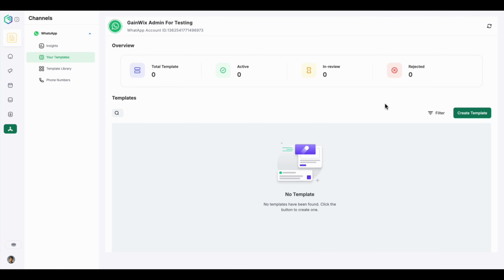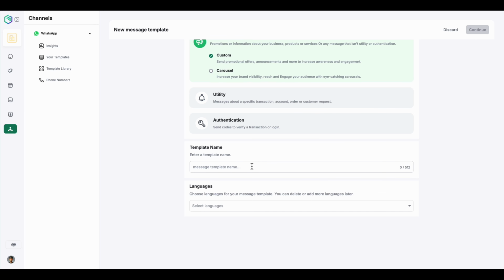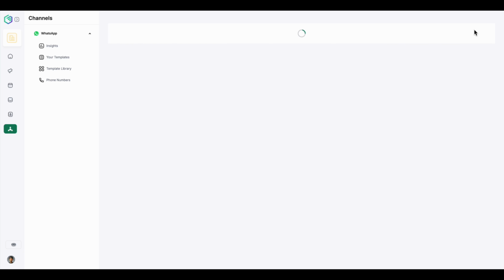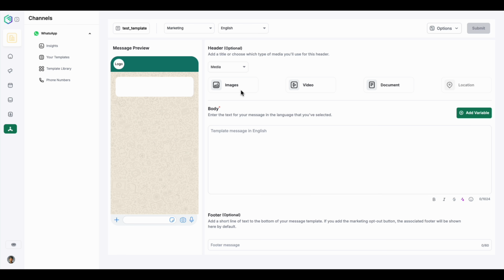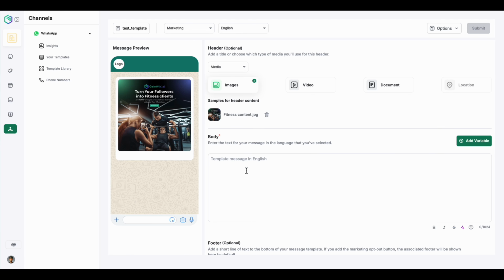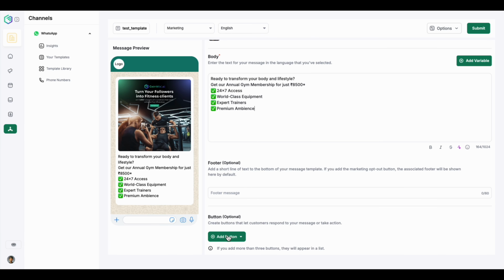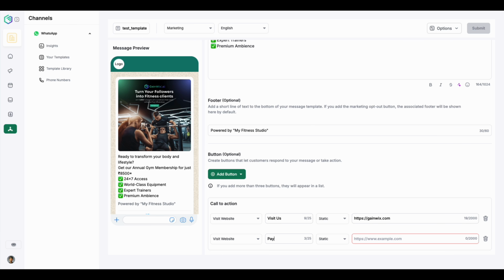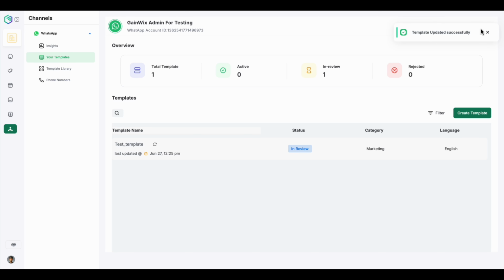How to Create & Activate a Marketing Template | Step-by-Step Tutorial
Learn how to create and activate a marketing template step by step in this complete tutorial.

In this video, you’ll see how to:

Select the correct template category

Choose between custom and carousel templates

Add header media like images

Write clear body content

Add an optional footer and call to action

Submit the template for review

Activate the template successfully

This tutorial is perfect for beginners, marketers, product teams, and SaaS users who want a simple and structured way to create professional templates.

Watch till the end to make sure your template is created and activated without any errors.